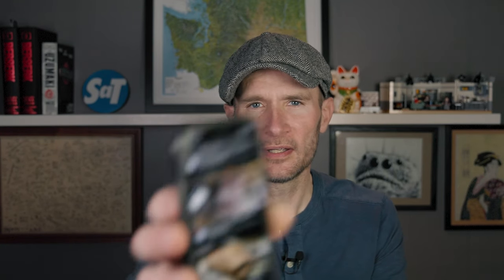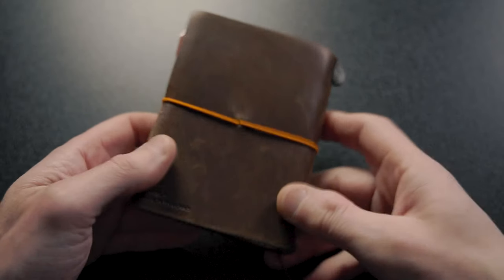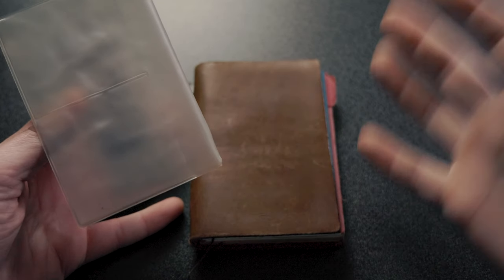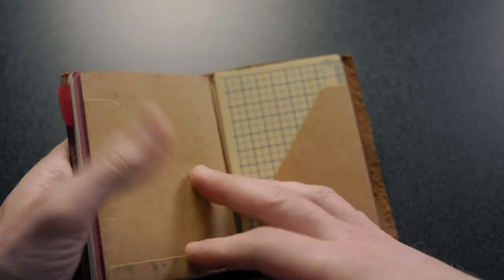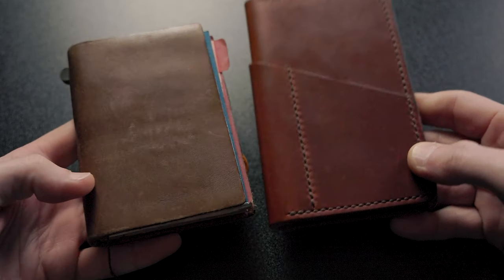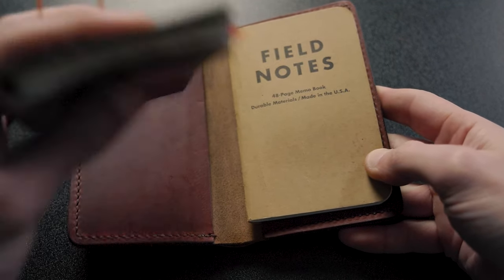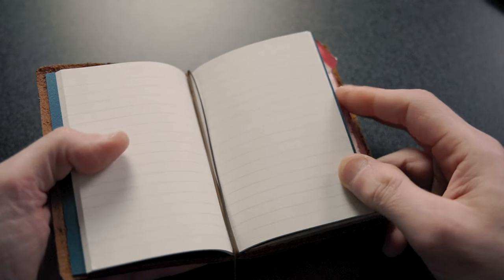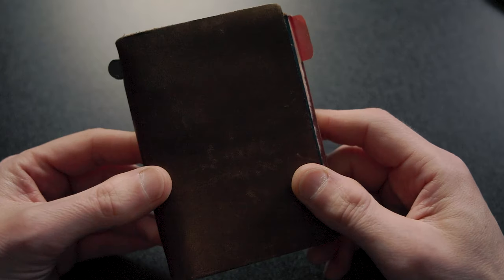6 YEARS LATER | Traveler's Company (Midori) TRAVELER'S notebook Passport Size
Six years after my original review of the Traveler's Company (Midori) TRAVELER'S notebook Passport Size, I'm back to let you know how the notebook is holding up, what's changed about its layout, and whether I still use and enjoy it.